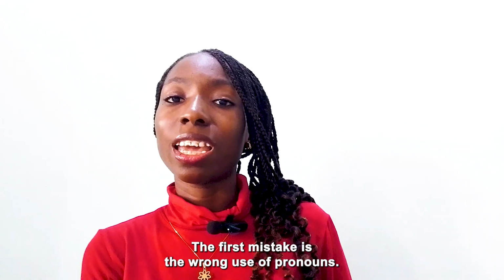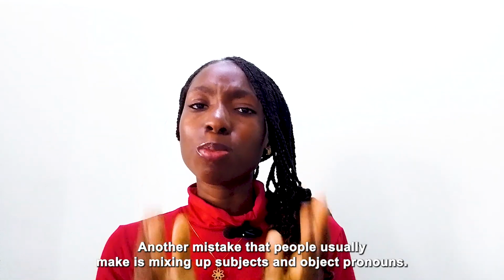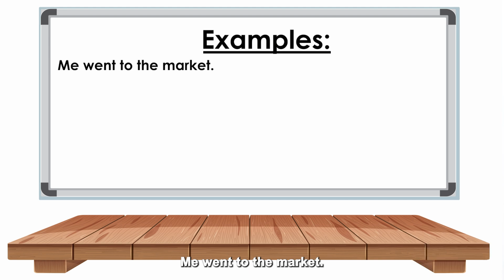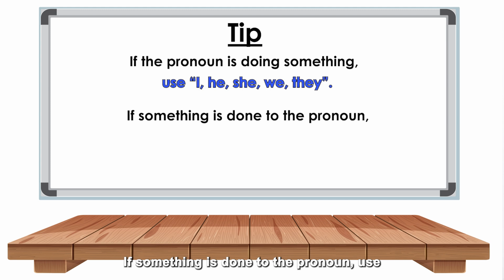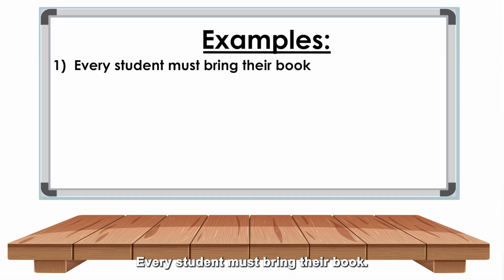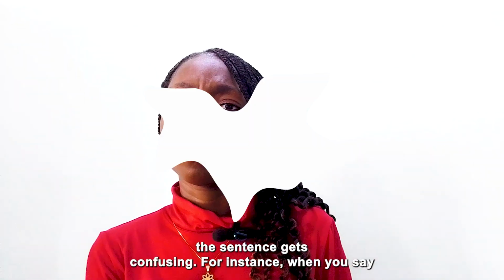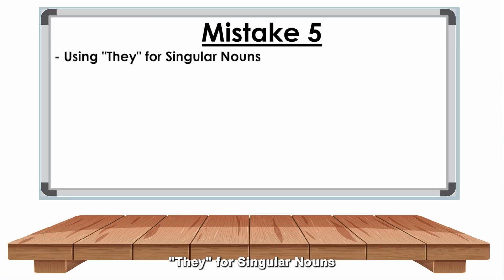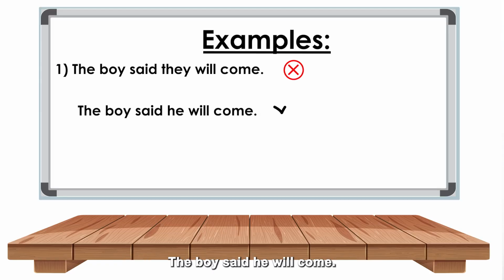Common Mistakes in Pronouns and How to Fix Them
Are you making common mistakes with pronouns? 🤔 Don't worry—I’ve got you covered! In this video, we’ll break down the most frequent pronoun errors and show you simple tricks to fix them. Whether you're a student, teacher, or just looking to improve your grammar, this guide will help you speak and write with confidence.

🚀 Boost Your Learning Today! 🚀